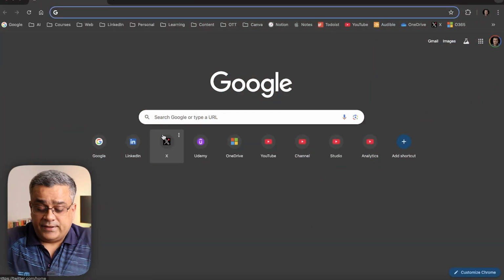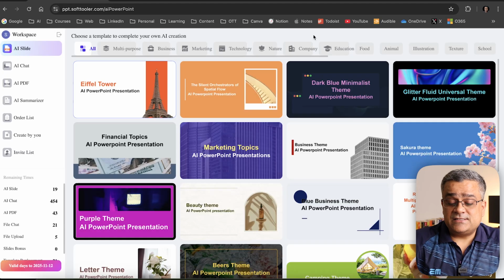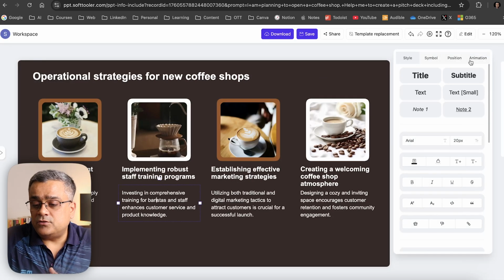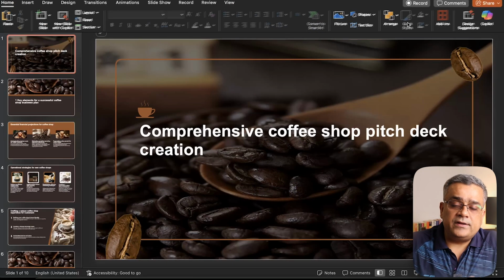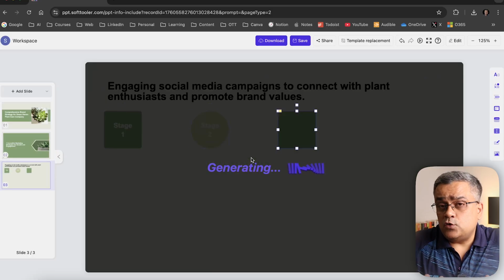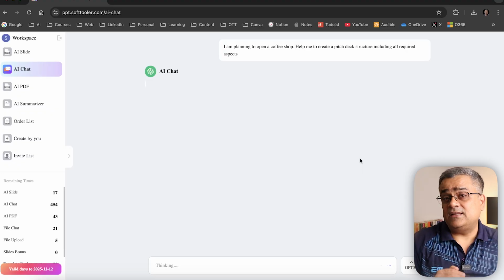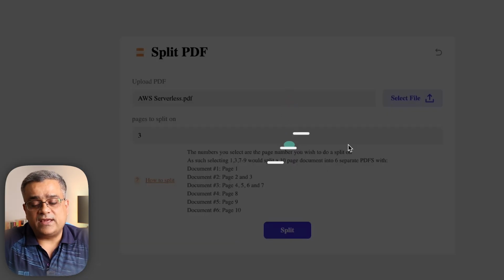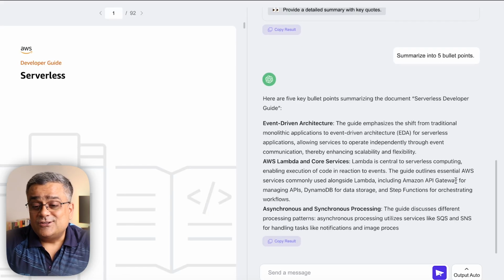Save Hours: AI Creates my PowerPoint Presentation Instantly! |Workppt Review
Maximize your productivity with Workppt AI Presentation Maker! Transform your ideas into sleek, professional slides in seconds with the power of AI. Say goodbye to hours of manual work and hello to faster, smarter presentations. Get started with Workppt now!